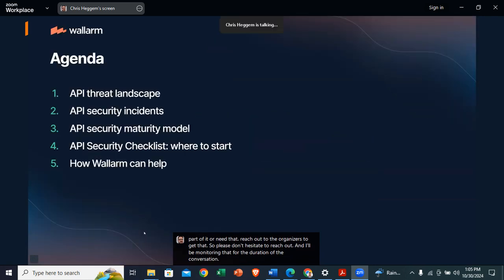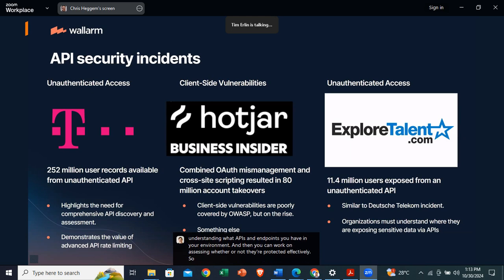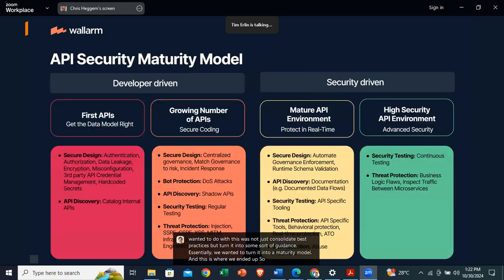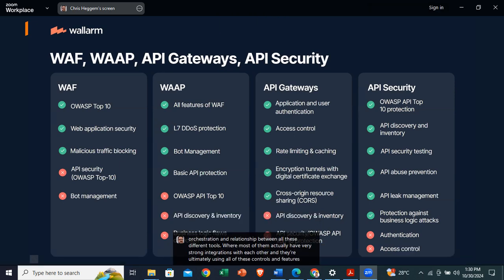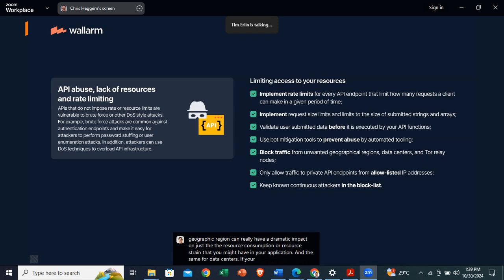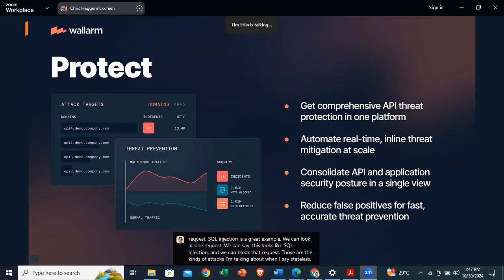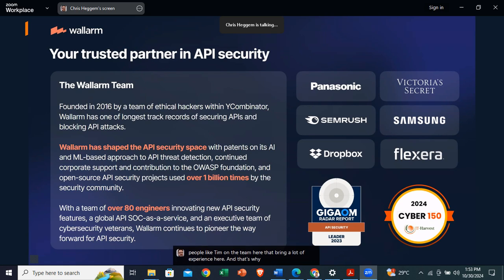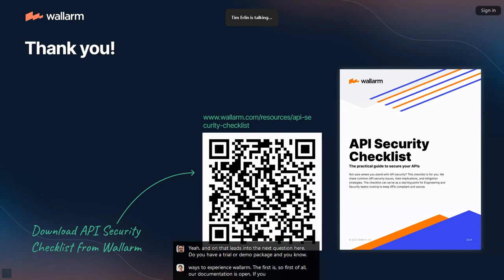A CISO's Checklist for Securing APIs and Applications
Contents:
- API Threat Landscape
- API Security Incidents
- API Security Maturity Model
- API Security Checklist: Where to start
- How Wallarm can Help